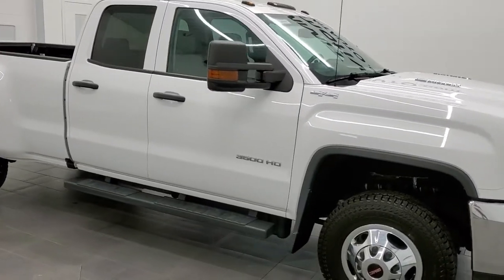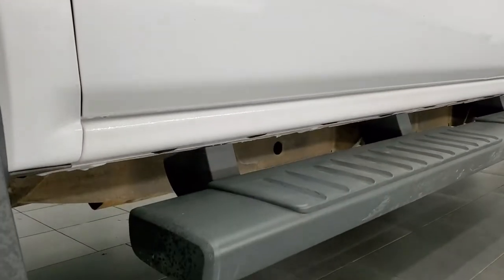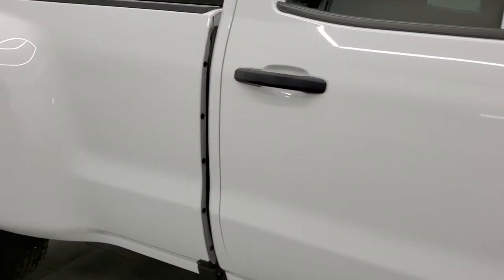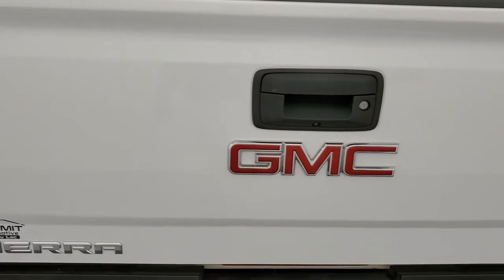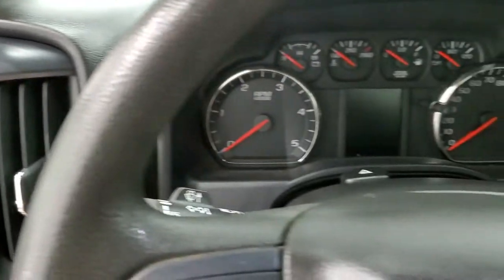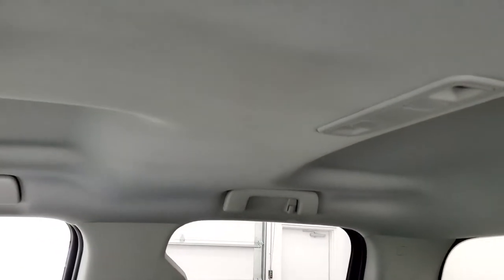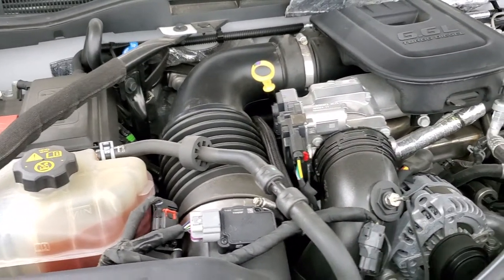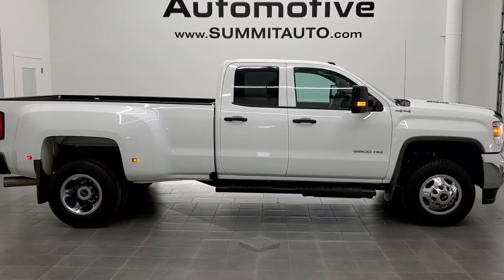2016 GMC SIERRA 3500 DOUBLE LONGBOX DRW DIESEL WALK AROUND REVIEW 11849Z SOLD!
This 2016 GMC SIERRA 3500 DOUBLECAB LONGBOX DRW 1 TON DIESEL IN SUMMIT WHITE FOR SALE IN FOND DU LAC OSHKOSH WISCONSIN 54935 is the vehicle we did walk around review of today.

Thank you for checking out this video of this 2016 GMC SIERRA 3500 DOUBLECAB LONGBOX DRW 1 TON DIESEL IN SUMMIT WHITE FOR SALE IN FOND DU LAC OSHKOSH WISCONSIN 54935

STOCK: 11849Z
PRICE: $49,999
MILES: 44,392
MAKE: GMC
MODEL: SIERRA 3500
VIN: 1GT52VC82GZ173426
LOCATION: FOND DU LAC OSHKOSH WISCONSIN, 54937 TRUCKS ON 41

1 OWNER! CLEAN TITLE HISTORY! 6.6 Liter V8 Duramax Diesel, LML Engine with 397 Horsepower, Full Four Door Double Cab Crew Cab, Long Box 8 Foot Longbox, Dual Rear Wheel Dually DRW, SL Package, 6 Speed Automatic Allison Transmission with Optional Manual Tap Shift, 4x4 Floor Shifter Four Wheel Drive 4WD, Reverse Backup Camera Rearview Camera, Non Smoker, Gray Cloth Seats, 40/20/40 Split Front Bench Seating, Full Towing Package with Receiver Trailer Hitch, Wiring and Transmission Cooler Tow Package, Factory Brake Controller, Factory Exhaust Brake, LED Side Lights, Heated Telescopic Tow Power Mirrors with Built-in Directional Signals, Stabilitrak Traction Control, 3.73 Gears with Automatic Locking Differential Limited Slip Differential, Open Range AT LT235/80 R17 Tires, Steel Rims with Chrome Covers, Four Wheel Disc Brakes, Factory Painted Stepbars, Bedrail Covers, Bug Shield, Clearance Lights, HID High Intensity Discharge Headlights, LED Running Lights, Locking Tailgate, Rear Bumper Steps, AM / FM Radio Tuner, Auxiliary MP3 Jack Portable Audio Connection, SD Card Slot, USB Jack Portable Audio Connection, Keyless Entry System, Adjustable Height Seatbelts, Driver and Passenger Front Air Bags, L.A.T.C.H. Child Safety System, Rubber Floors, Air Conditioning AC, Cruise Control, Power Locks, Power Windows, Tilt Steering Wheel, Automatic Headlights Autolamp, 110V / 150W Auxiliary Power Outlet, Summit White, ONE OWNER! CLEAN AUTOCHECK! Very very clean inside and out! This is one of the sharpest 2016 GMC Sierra 2500 doublecab longbox 1 ton trucks on our lot! Make your move before this super clean 4wd is gone!

STOCK: 11849Z
PRICE: $49,999
MILES: 44,392
MAKE: GMC
MODEL: SIERRA 3500
VIN: 1GT52VC82GZ173426